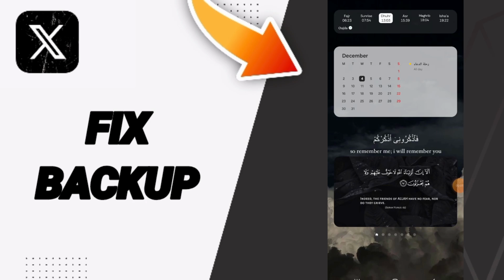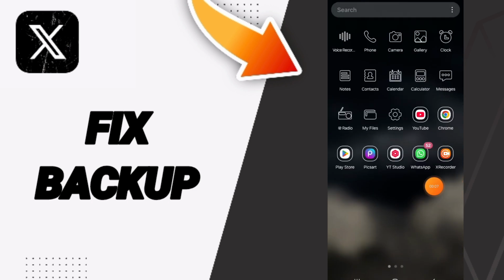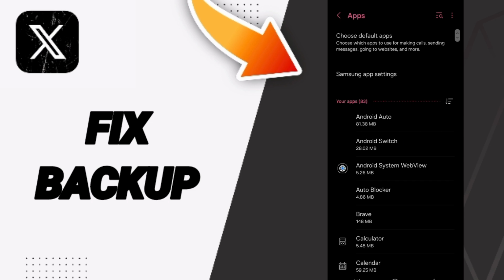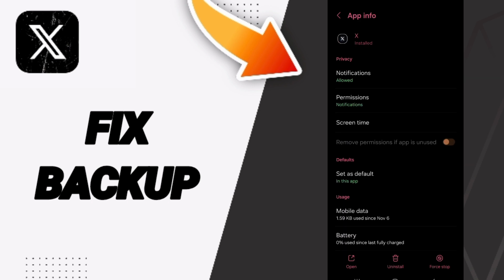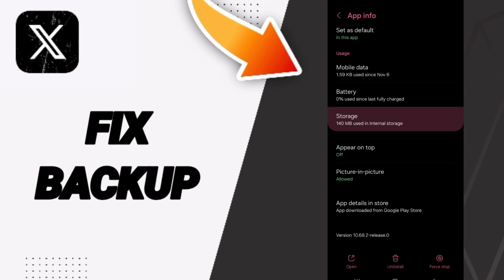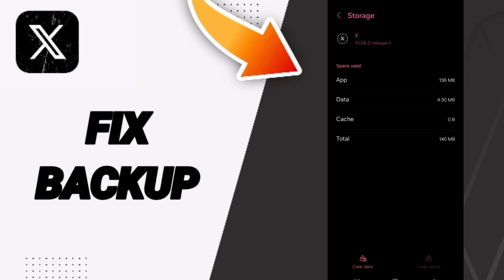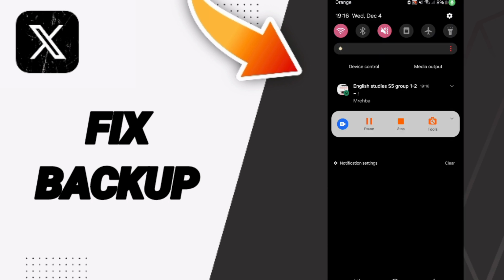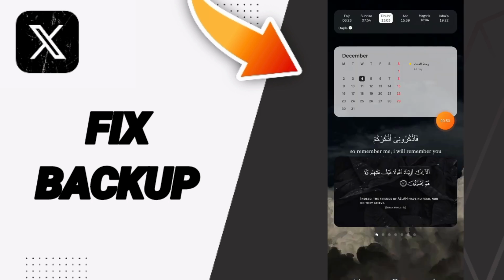How To Fix Backup On X Twitter App